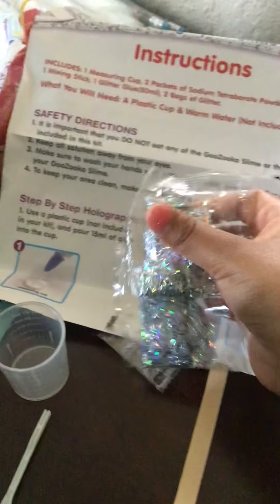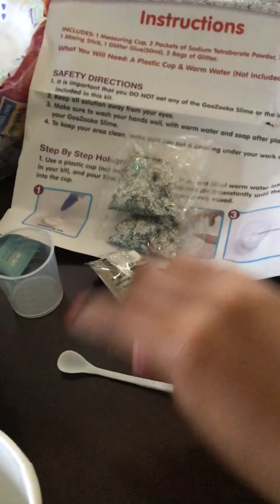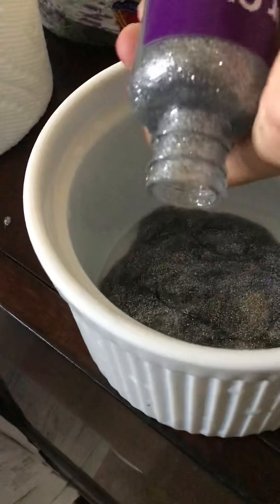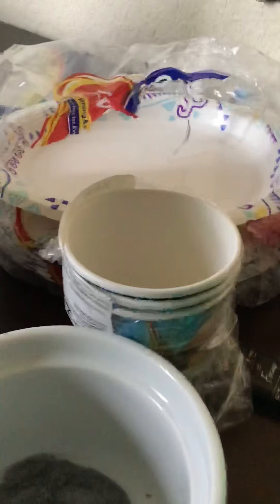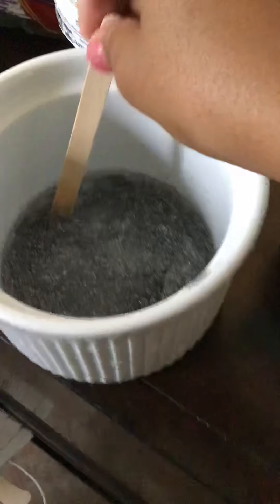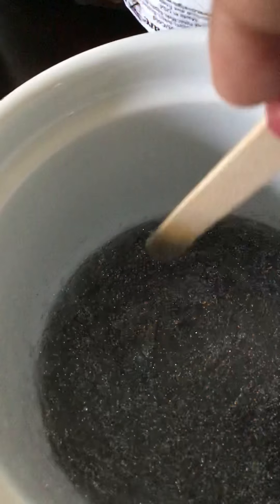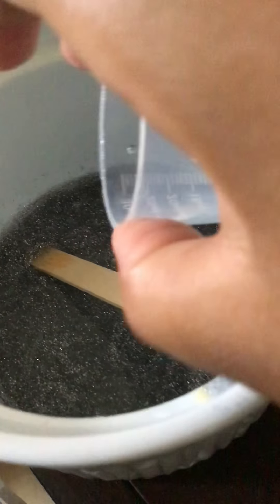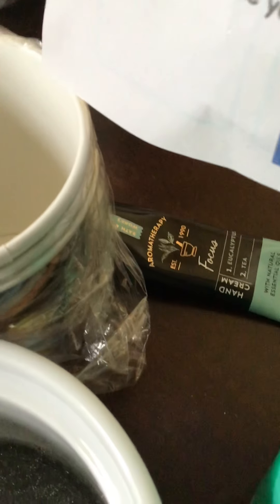WHATS POPPING SLIME